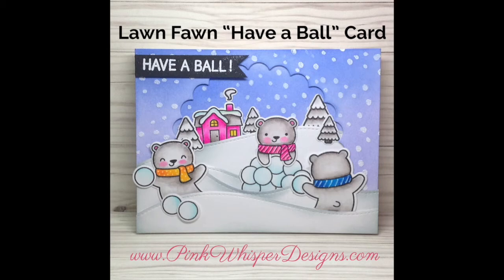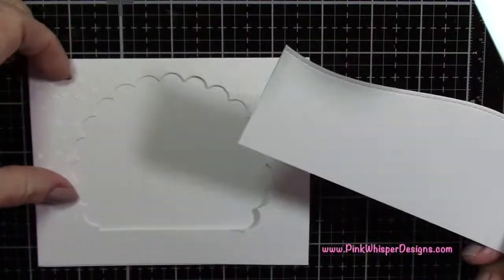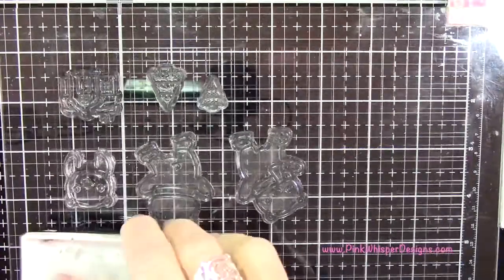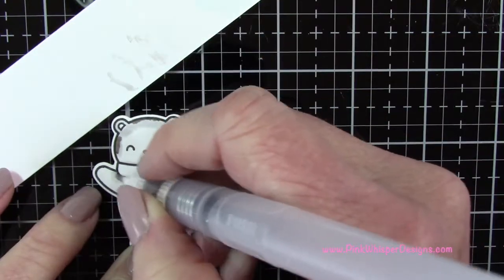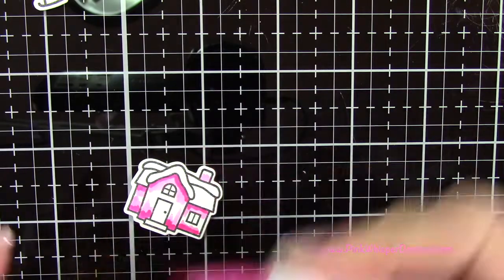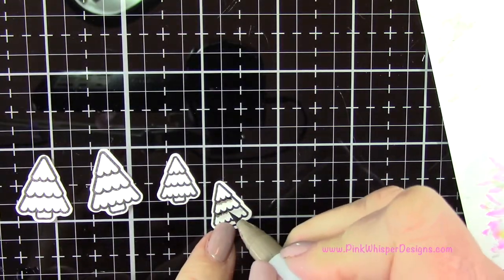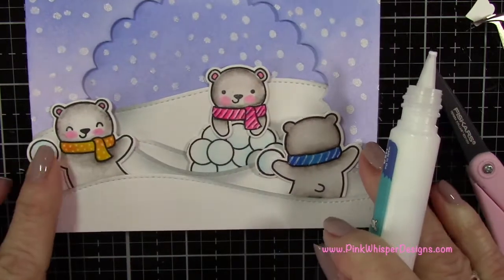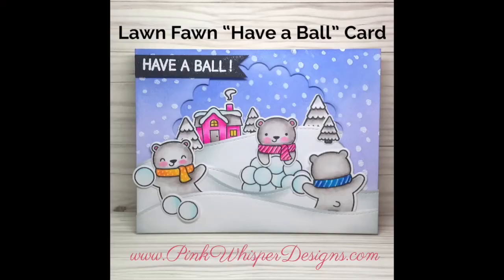Lawn Fawn "Have a Ball" Card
Hello everyone! I hope you are all having a great start to your new year!

In todays video I will be showing you how I made this cute little  "Have a Ball!" snowball card.  I will be using the adorable images from Lawn Fawn. I wanted to show you how to look at your stamps in a different way to get more use out of them. We will use the gum balls from the Sweet Smiles set as our snowballs and we will be using the Beary Happy Holiday skating bears as our mischievous snowball players and I will show you a few other tricks as well!

The winter theme and the color palette are from the current Lawn Fawn Blog Challenge.

The supplies used in this video are listed below.

Lawn Fawn Winter Village Stamps and Dies
Lawn Fawn For You, Deer Stamps and Dies
Lawn Fawn Sweet Smiles Stamps and Dies
Lawn Fawn Beary Happy Holidays Stamps and Dies
Lawn Fawn Out of This World Stamps and Dies

Tim Holtz Oxide Ink Pads - Weathered Wood, Blueprint Sketch, Shaded Lilac

Tim Holtz Waterbrush Detailer Tip
EK Success Anti Static Tool
Tombow Mini Power Tape Glue Tape
Spectrum Noir Sparkle Pen Crystal Clear
Sakura Gelly Roll Pen Black

Zig Clean Color Real Brush Pens - Lt Pink, Lt Carmine, Pink, Lt Gray, Mid Gray, Yellow, Bright Yellow, Lt Blue, Cornflour Blue, Cobalt Blue

Tonic Studios Nuvo Fine Detail Embossing Powder White
Fiskars Scissors Teresa Collins